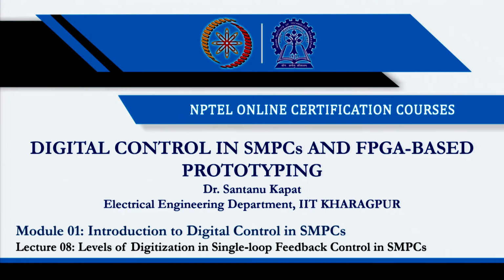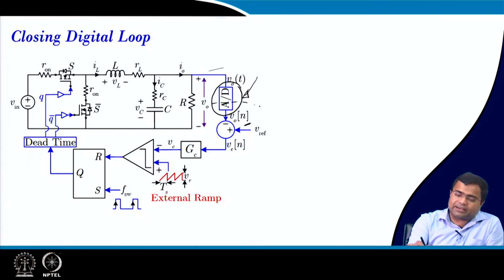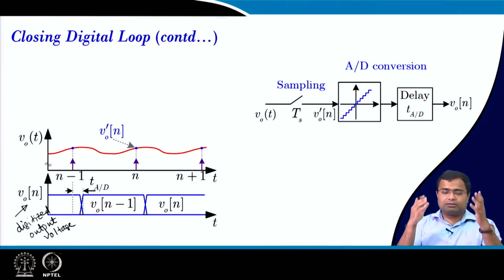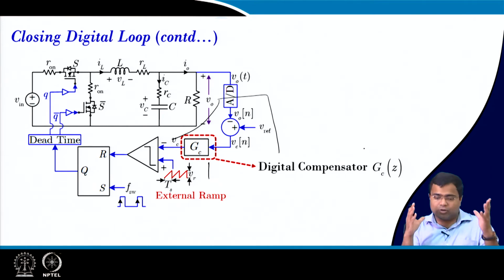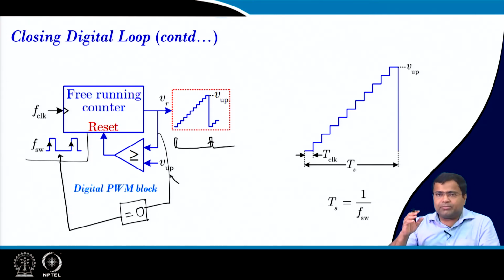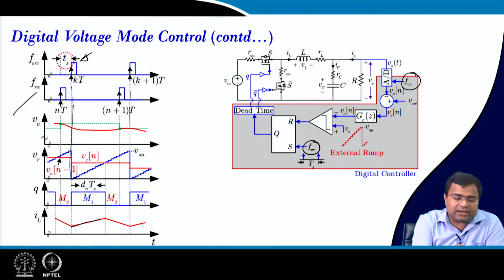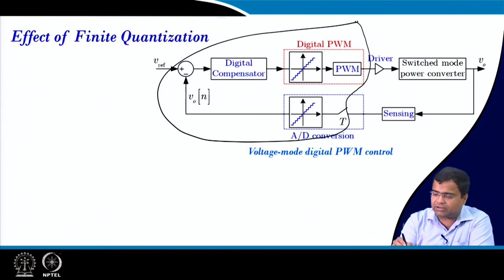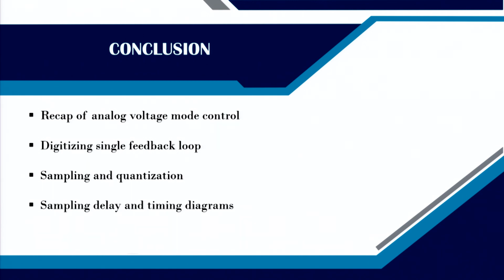Lecture 08: Levels of Digitization in Single-loop Feedback Control in SMPCs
1. Recap of analog voltage mode control.
2. Digitizing single feedback loop.
3. Sampling and quantization.
4. Sampling delay and timing diagrams.
5. Summary of single-loop digital control.